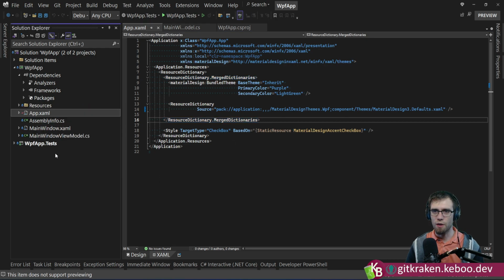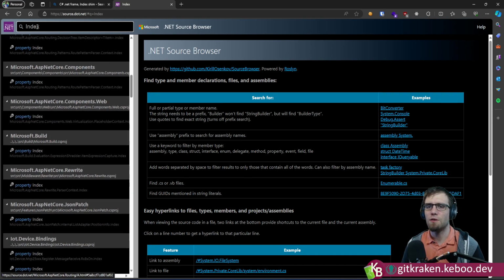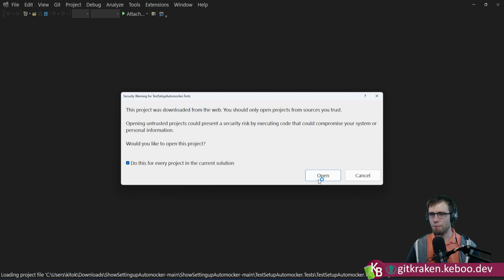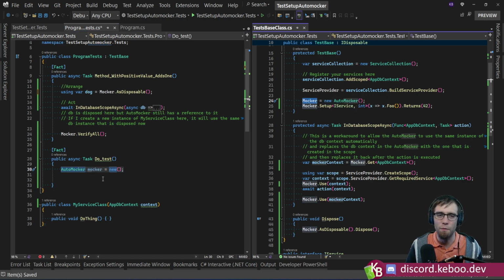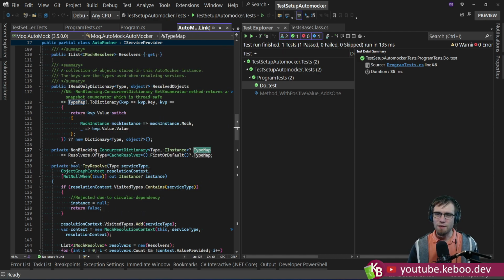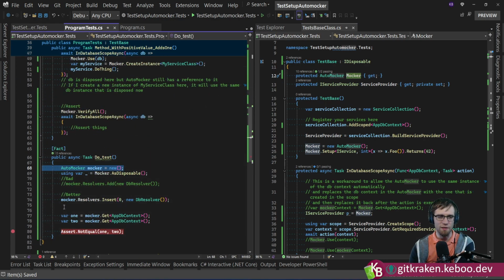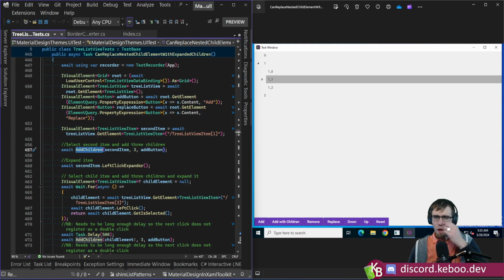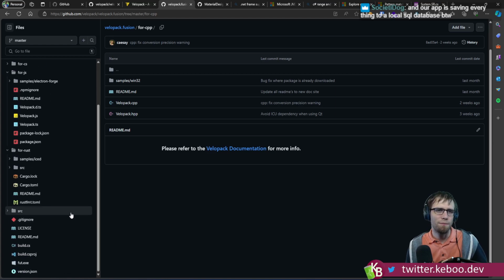C#/WPF - PRs and fixes